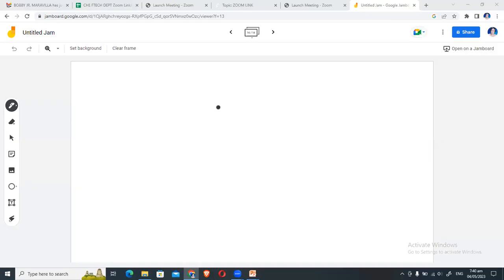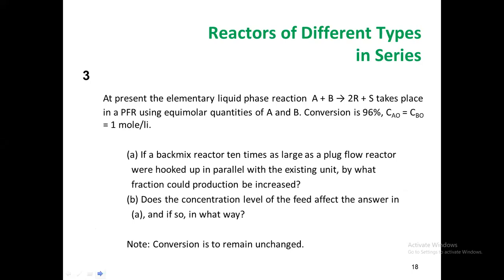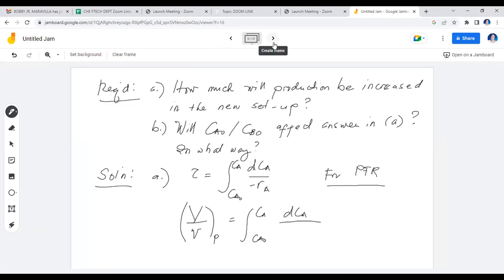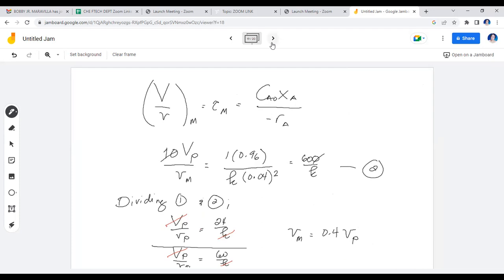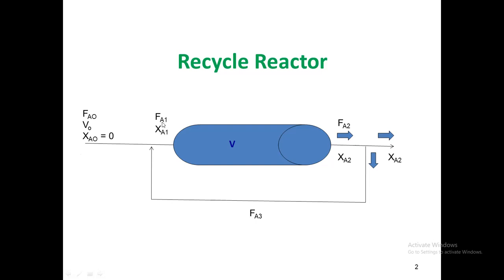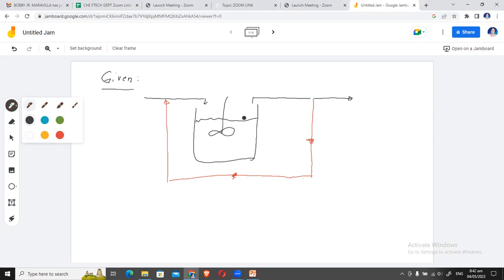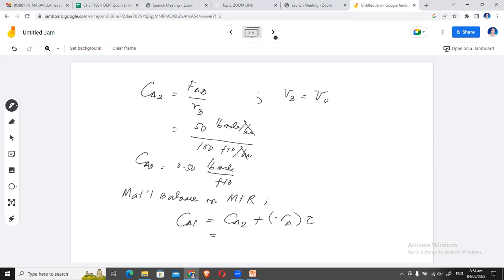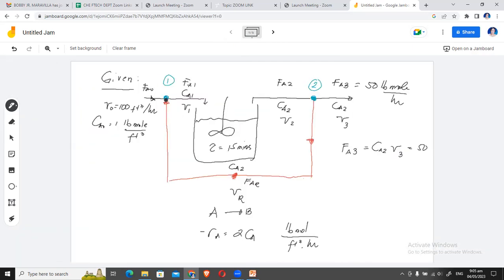MULTIPLE REACTORS AND RECYCLE REACTORS